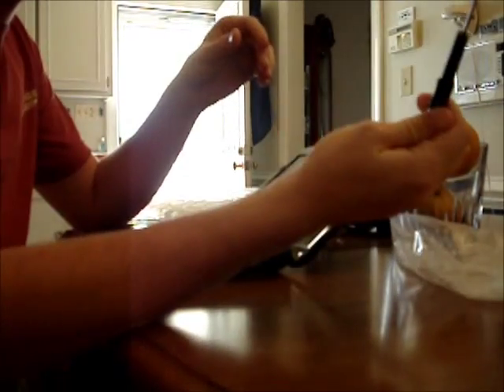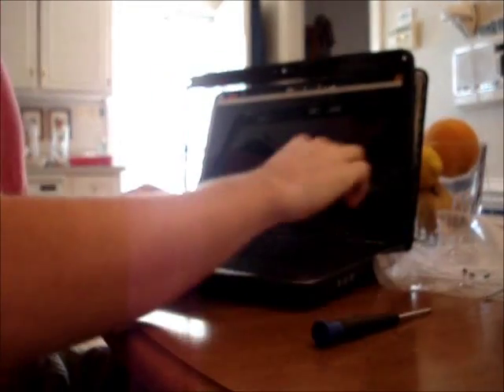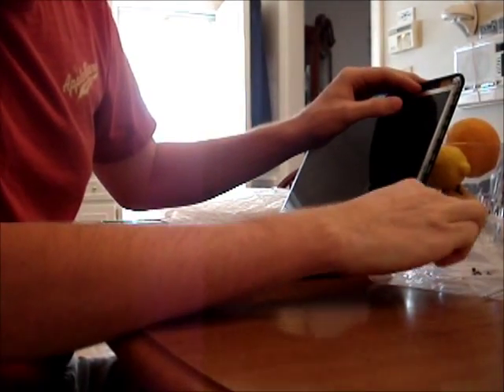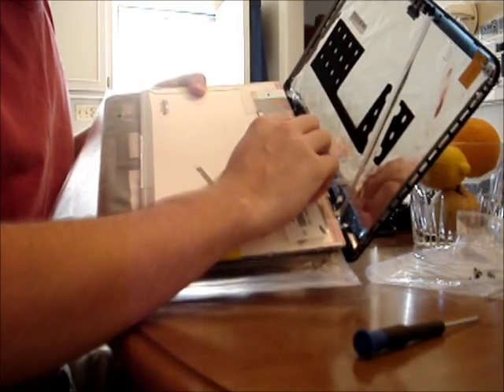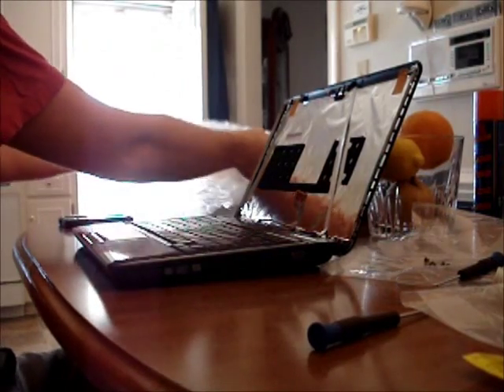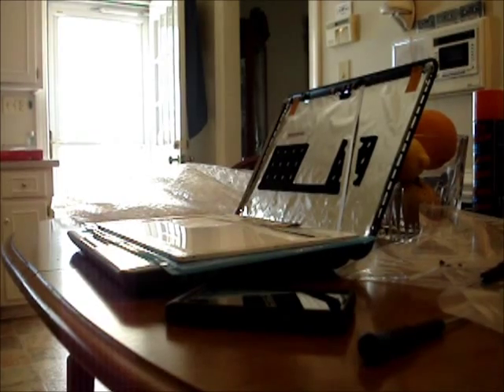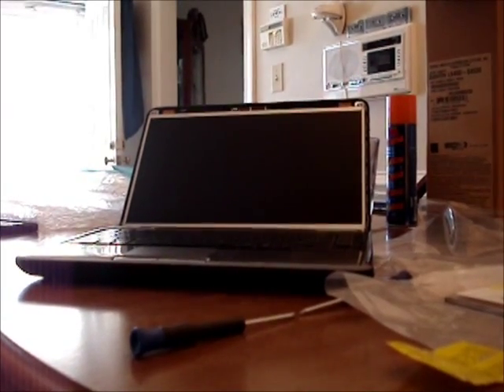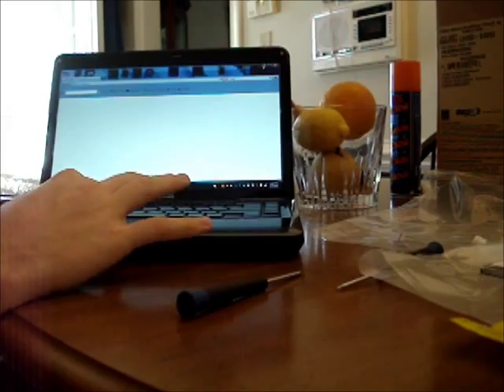How to replace laptop screen Toshiba Satellite L645D-S4030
provided the replacement screen in this video. The process of odering from them was very easy, and the shipping was very fast! They provided a quality screen at an unbeatable low price! here is a tutorial on how to replace your laptop screen for the Toshiba Satellite L645D-S4030.